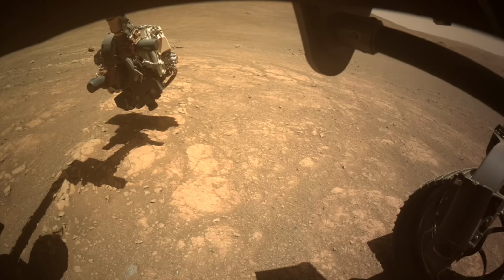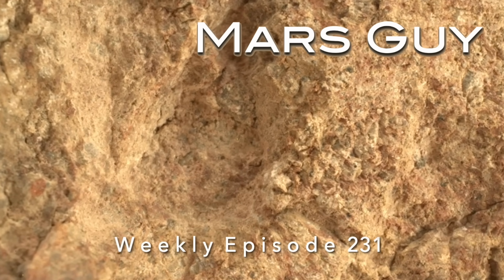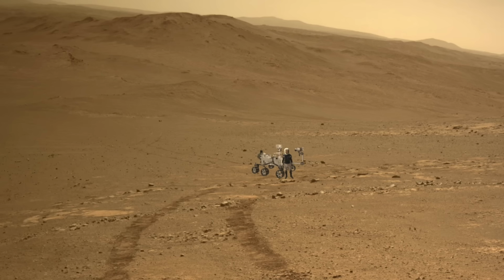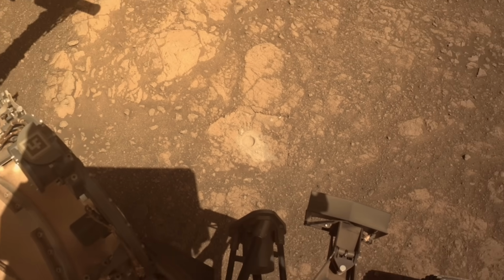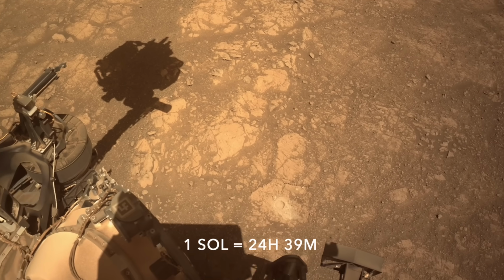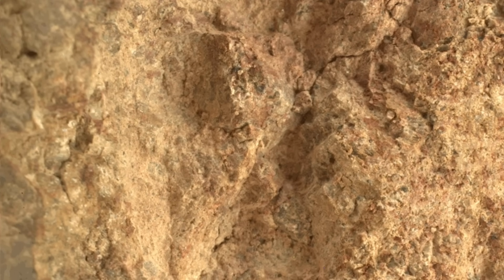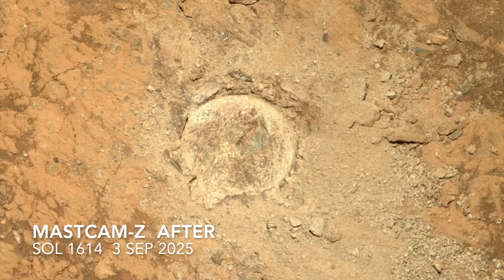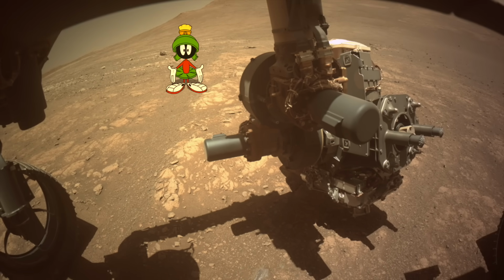Unlikely event caught on camera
Episode 231
With the exception of rovers and the occasional dust devil, the odds of seeing anything move on Mars are exceedingly low.  But this week, while Perseverance was shooting closeups of its recent abrasion patch, somehow it happened.